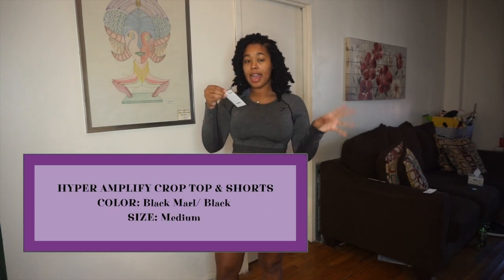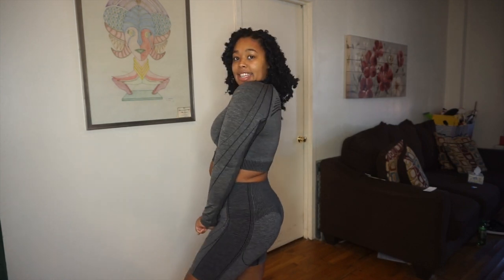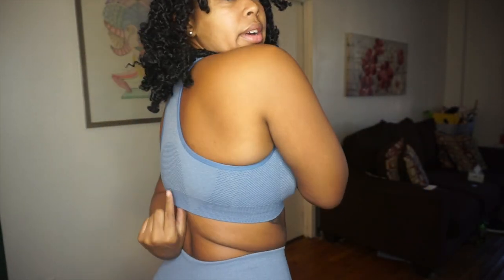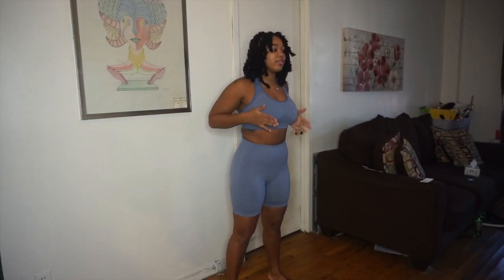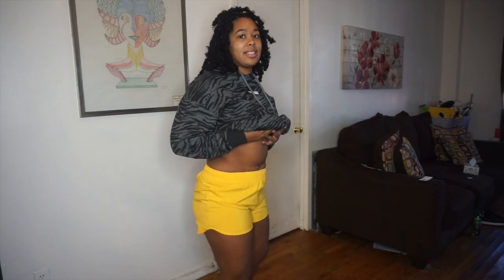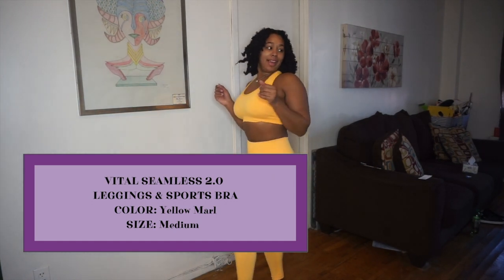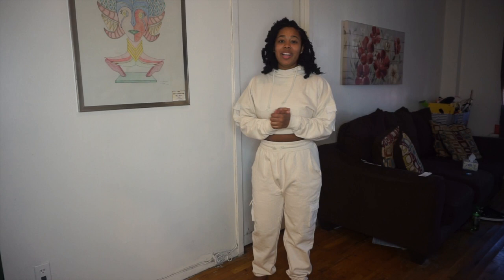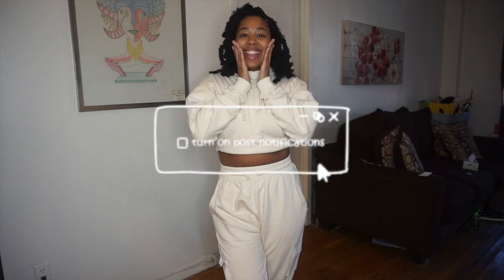GYMSHARK TRY ON HAUL | Gifted by Gymshark | Vital Seamless, Hyper Amplify, & More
Gymshark Gifted me with a few items for our partner for Gymshark66. In this video, I share my likes and dislikes on what I recieved.

Items Seen in Video:
00:00 INTRO
00:22 - &
1:14 - &
2:10 - &
2:55 - &
4:23 - &